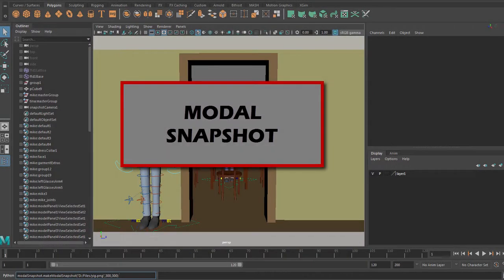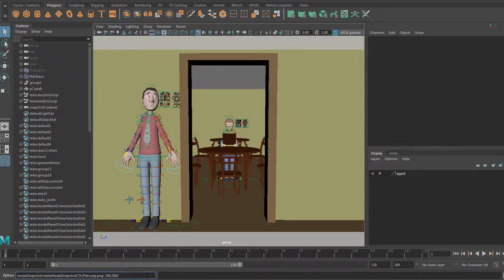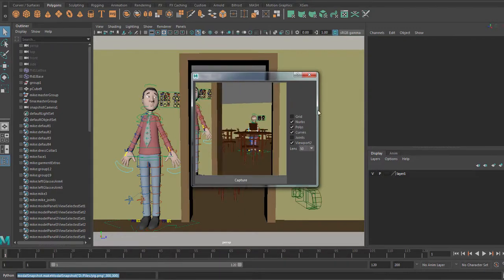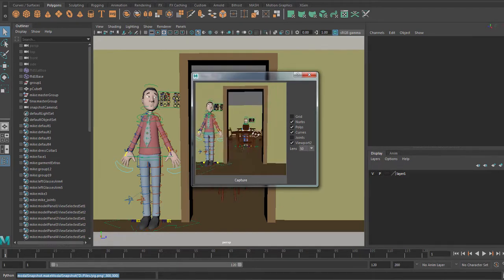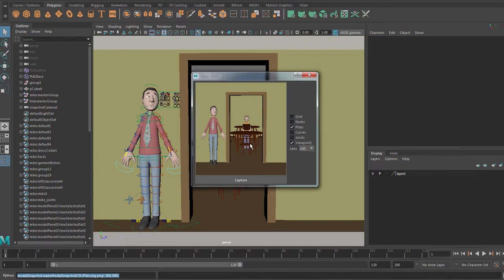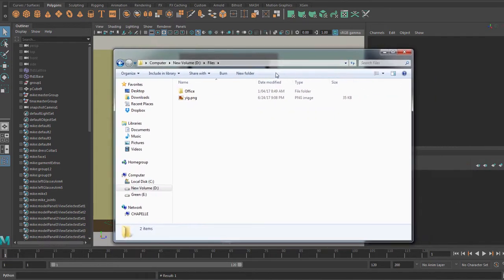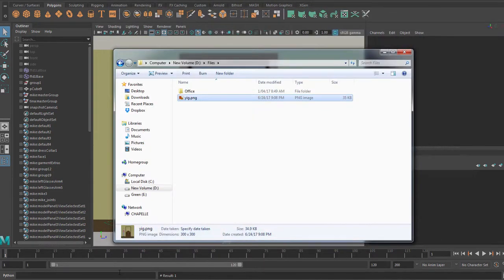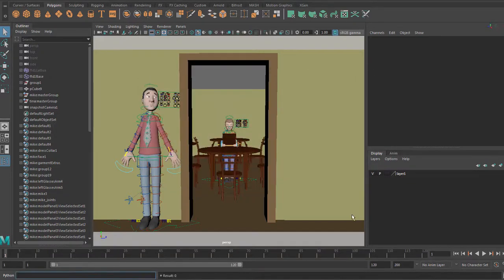Modal Snapshot For Maya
Simple utility for Maya to do an image snapshot of a viewport.